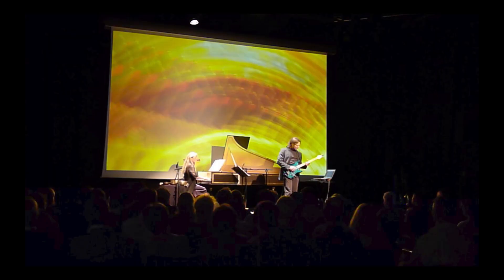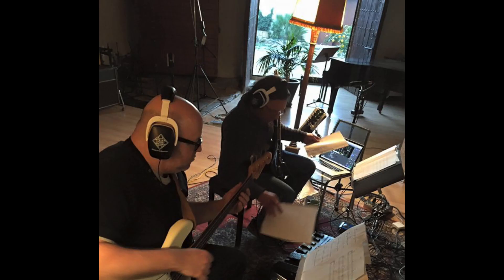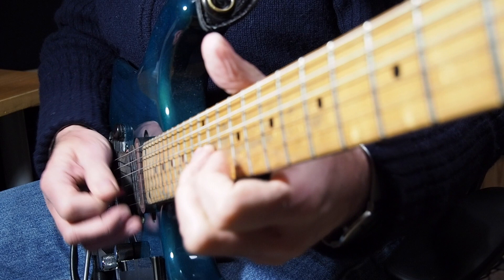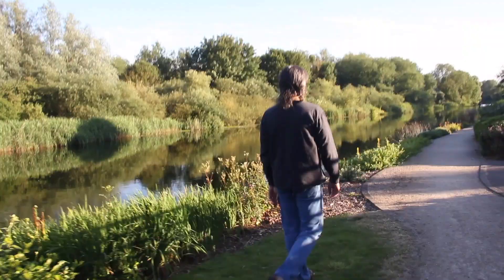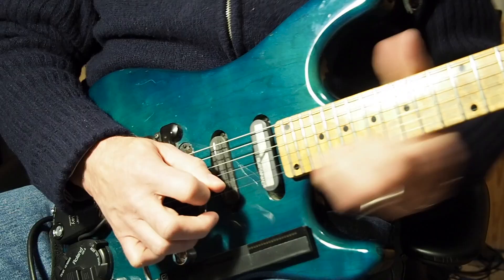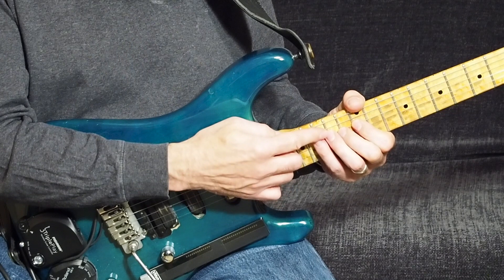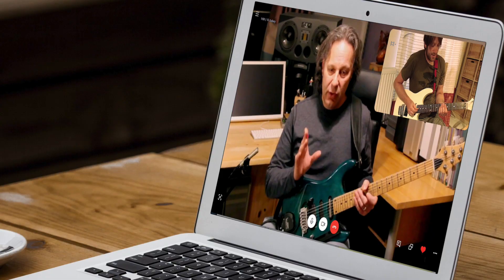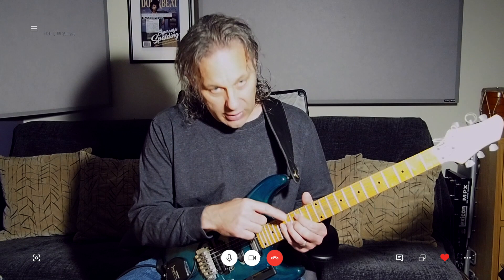Guitar Lessons with Mark Wingfield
Mark Wingfield is an award winning internationally celebrated guitarist.

Guitar Player Editor's Pick of the Year
Three Downbeat Masterpiece Albums of the Year
AllAboutJazz Best of the Year
JazzWise Best Release of the Year

“He has become a tone guru on guitar.”  Art Rockin' (USA)
“One of the new guitar heroes of the 21st century.” Empire Magazine (USA)
“There are wizards out there still exploring. Mark Wingfield is just such a wizard.”  Modmove  (Australia)
“Wingfield possesses the goods to be a world-beater” AllAboutJazz.com
“Mark Wingfield is undoubtedly one of the greatest guitarists of recent years.” TomaJazz